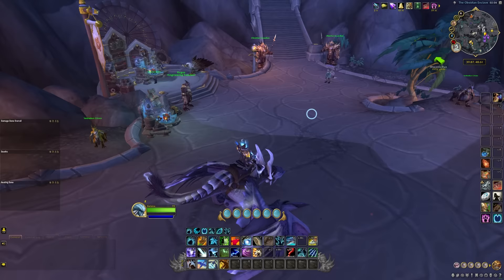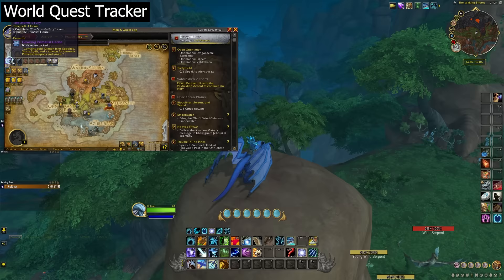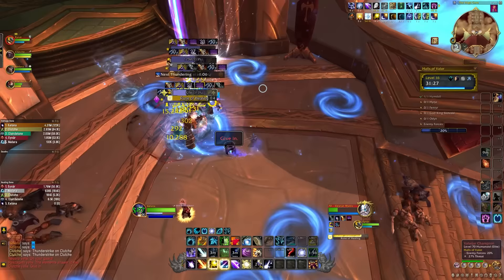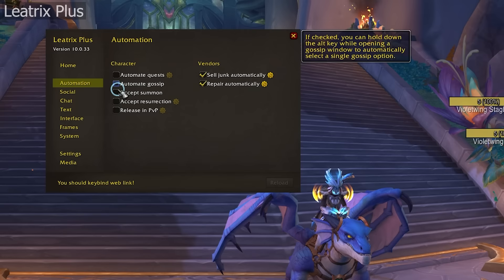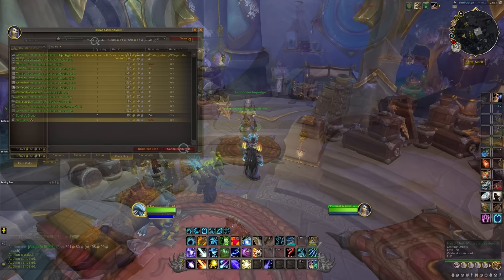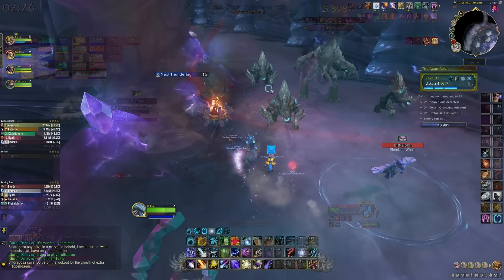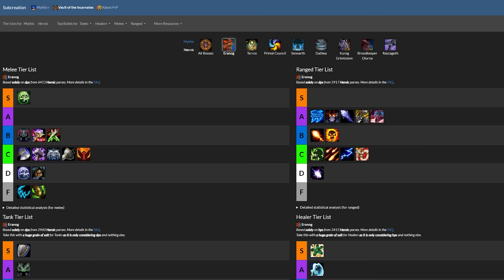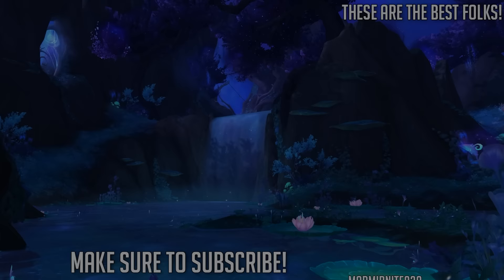MUST HAVE ADDONS In Dragonflight!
Addons can change your World… of warcraft! There have been a lot of great updates in the Dragonflight expansion, but sometimes you really need an addon to bring things up a notch. So here’s out list of MUST HAVE ADDONS for the Dragonflight expansion!

Timestamps -
00:00 - Must have addons for Dragonflight!
00:47 - Rarescanner
01:33 - HandyNotes
02:27 - Sponsor
03:41 - World Quest Tracker
04:35 - OPie
05:32 - Postal
06:27 - Plater
07:26 - Weakauras
09:33 - Details
10:48 - Leatrix Plus
11:46 - Tomtom
12:24 - Auctionator
13:29 - Profession Shopper List
14:34 - Premade Groups Filter
15:46 - DBM / Bigwigs + Littlewigs
16:49 - Angry Keystones
17:38 - Astral Keys
18:36 - Mythic Dungeon Tools
19:36 - Subcreation
22:00 - Wowup